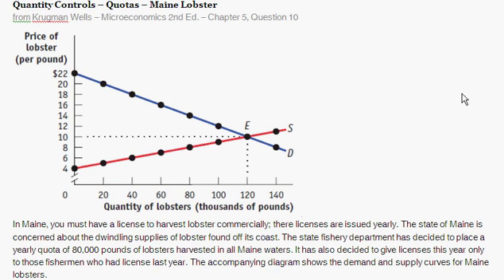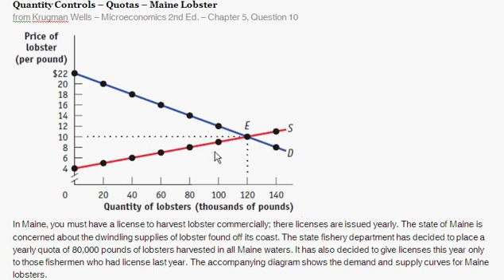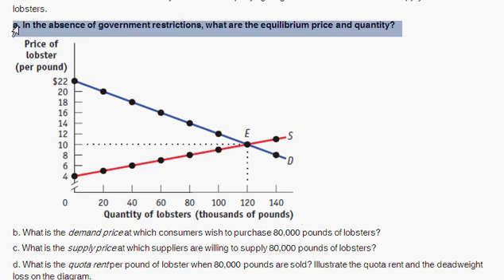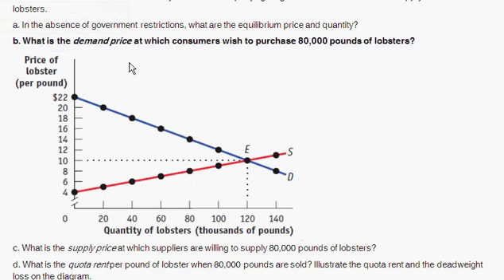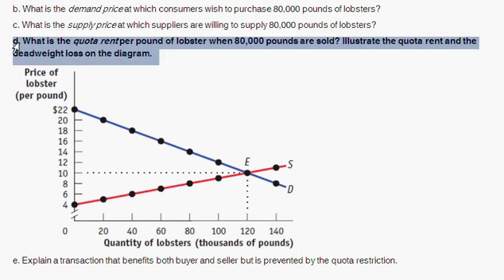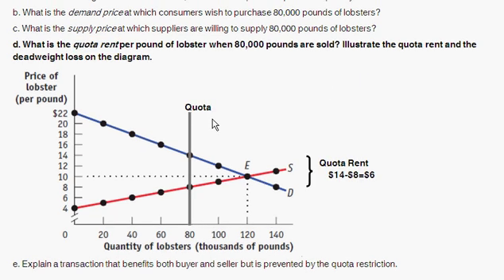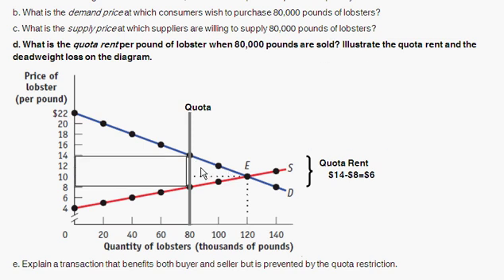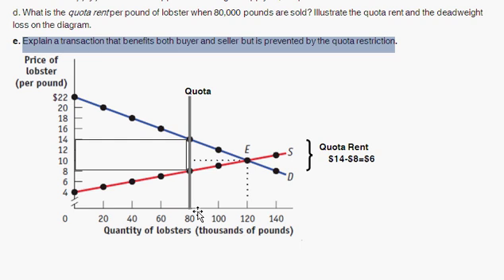Quota - Quantity Control Example - Maine Lobster - Intro to Microeconomics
The effect of quotas on a market. I work through the effect of a quota (i.e. a quantity control) on a market for Lobsters.

This video offers a solution to the following question:

In Maine, you must have a license to harvest lobster commercially; there licenses are issued yearly. The state of Maine is concerned about the dwindling supplies of lobster found off its coast. The state fishery department has decided to place a yearly quota of 80,000 pounds of lobsters harvested in all Maine waters. It has also decided to give licenses this year only to those fishermen who had license last year. The accompanying diagram shows the demand and supply curves for Maine lobsters.

a. In the absence of government restrictions, what are the equilibrium price and quantity?

b. What is the demand price at which consumers wish to purchase 80,000 pounds of lobsters?

c. What is the supply price at which suppliers are willing to supply 80,000 pounds of lobsters?

d. What is the quota rent per pound of lobster when 80,000 pounds are sold? Illustrate the quota rent and the deadweight loss on the diagram.

e. Explain a transaction that benefits both buyer and seller but is prevented by the quota restriction.